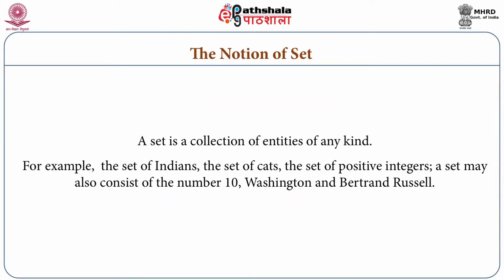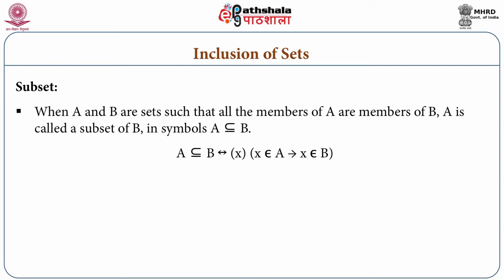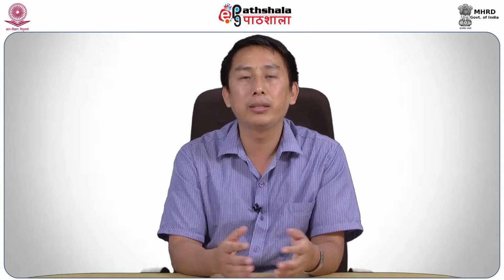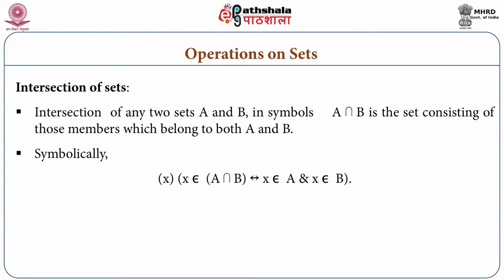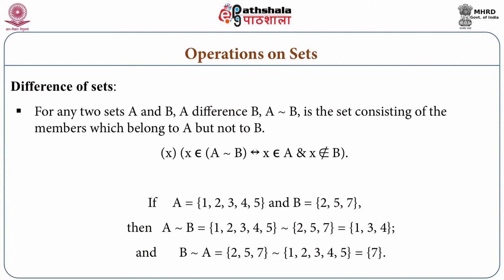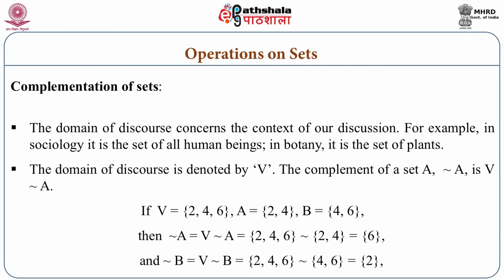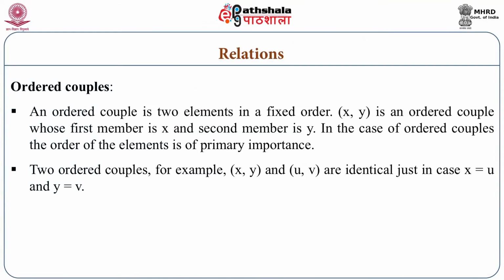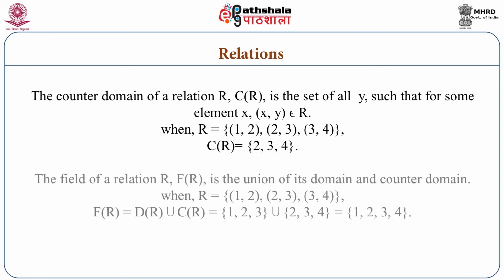M-14. Basics of Set Theory I